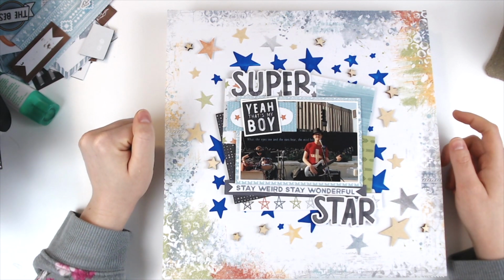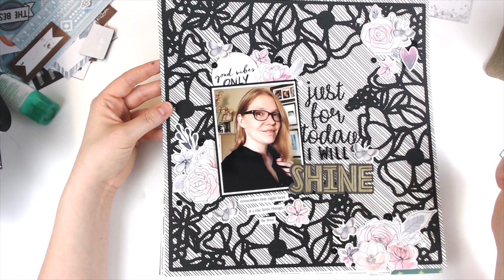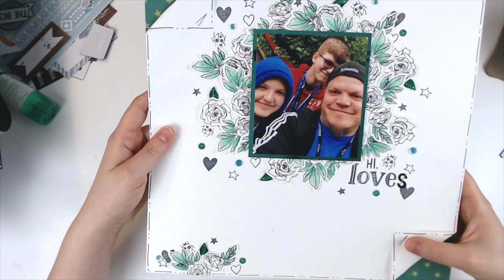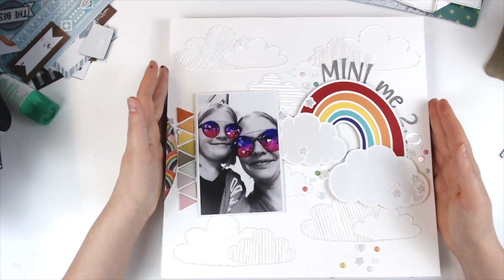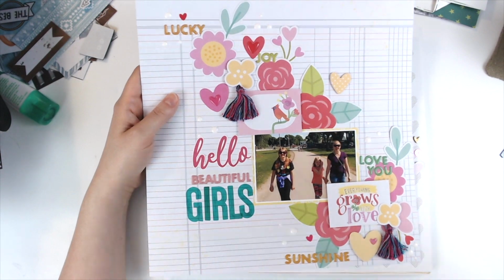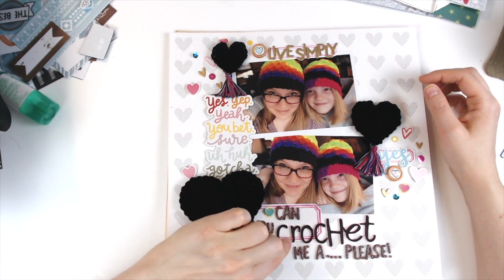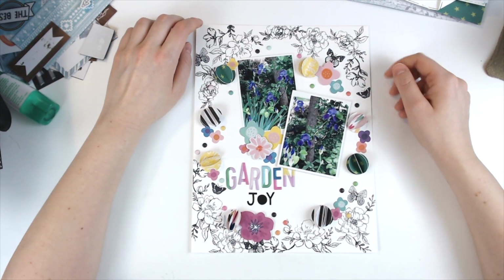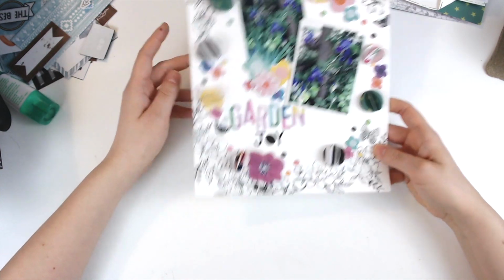MARCH 2020 LAYOUT SHARE \\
All of the layouts are what I created in March 2020 for various design teams and collaborations.  Videos are available for most and can all be found in my 2020 playlist

-Shop for some of the cutest and most amazing cut files from COAPA CUT FILES

Music from iMovie:Jingles.